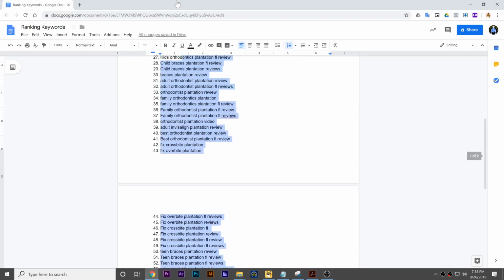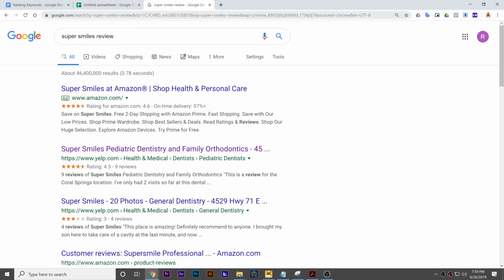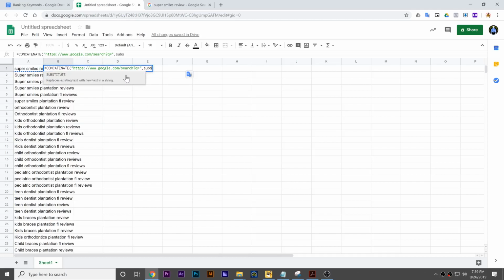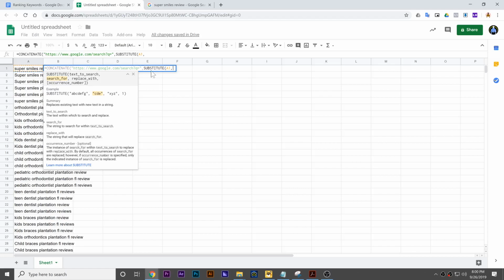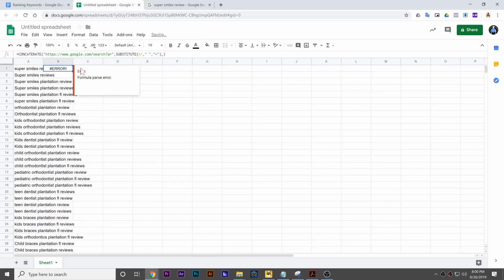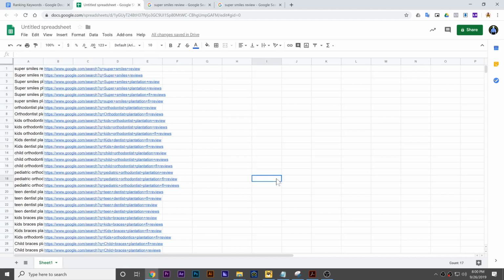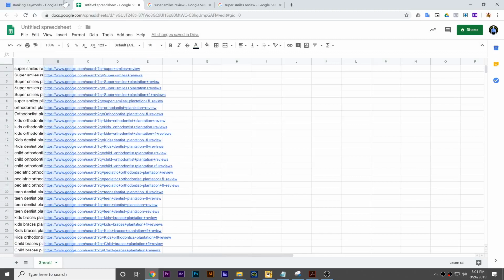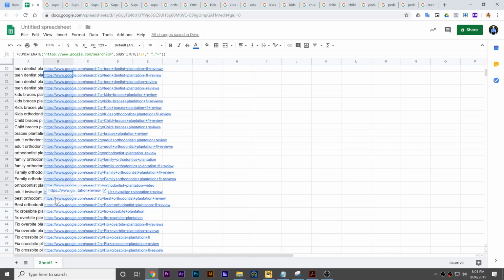How To Open 65 Google Search Links In Less Than 4 Minutes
Looking for a quick way to open up a bunch of google search links? Then this is the video for you!